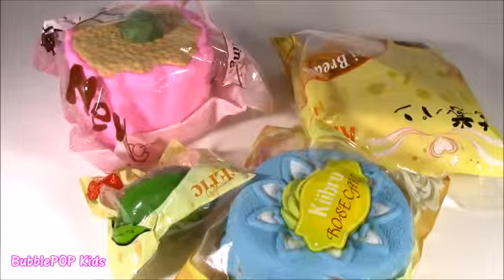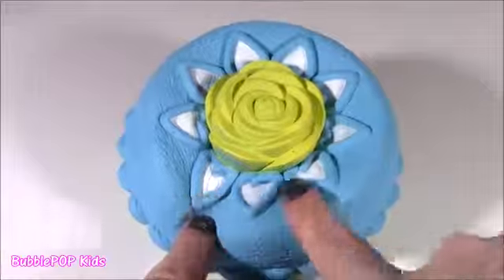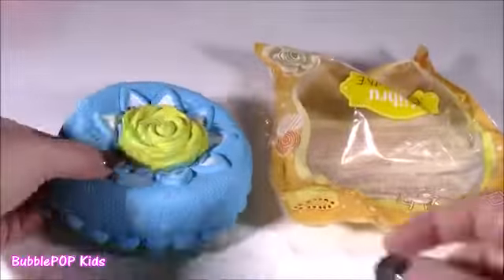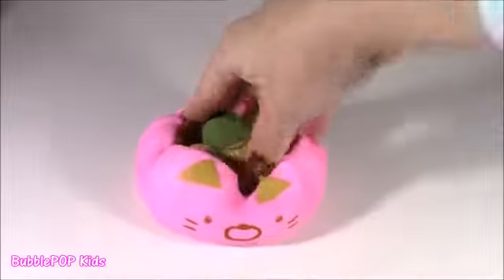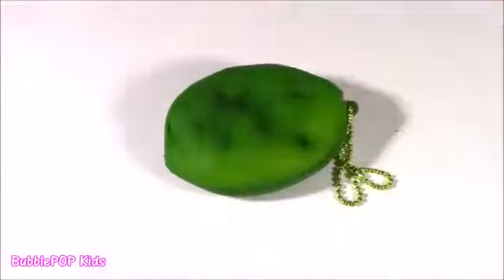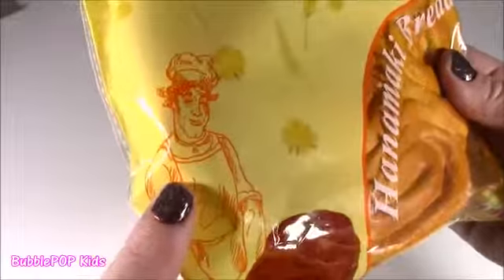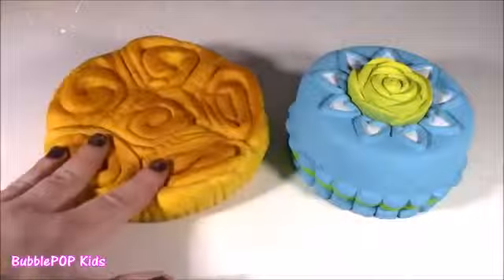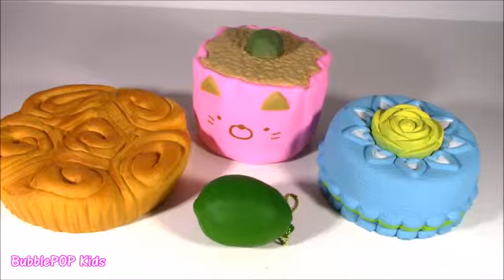New Squishies Squish Review Yummy Scented Slow Rising Cake Bread Dumpling FUN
1. Indoor Playground Family Fun With Toys Baby Doll Bad Baby Girl And Baby Maleficent Attacks Kids